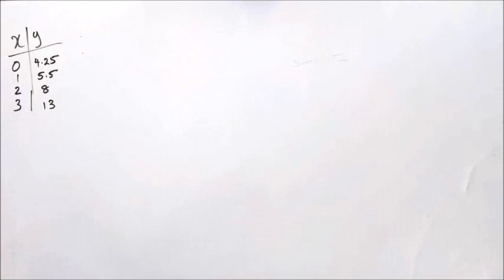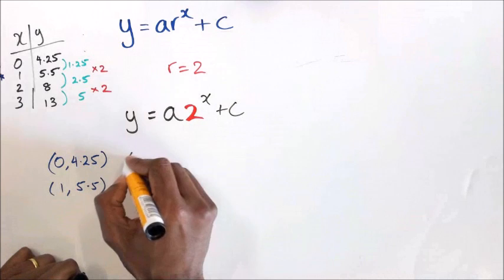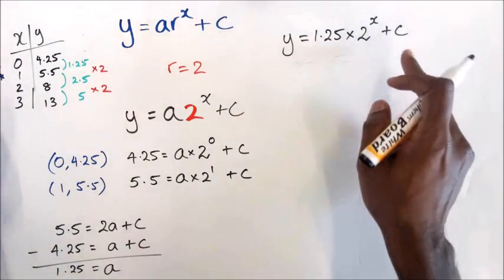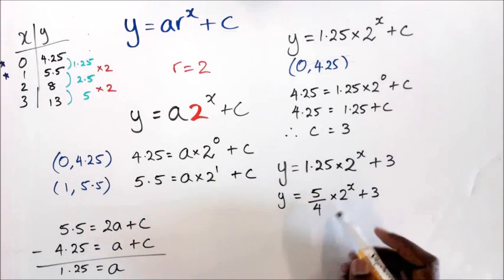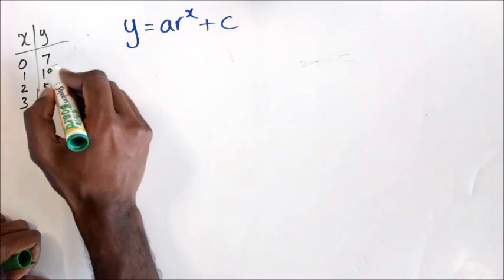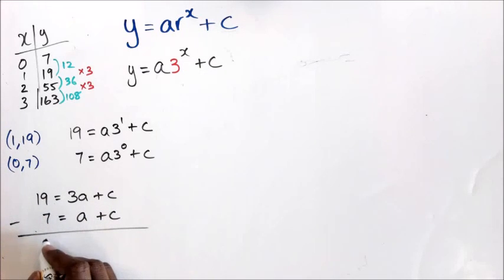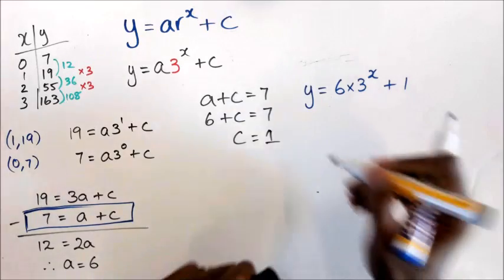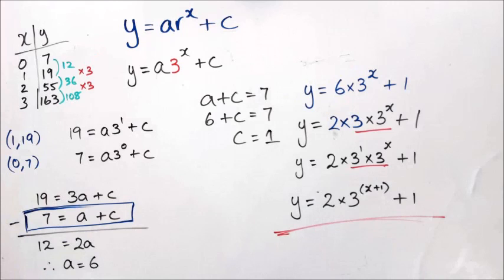Find an Exponential Equation given 3 points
NCEA Level 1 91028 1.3 Tables, Equations & Graphs Skills